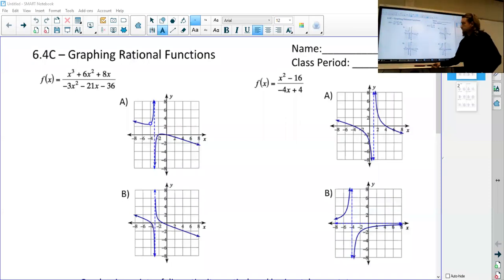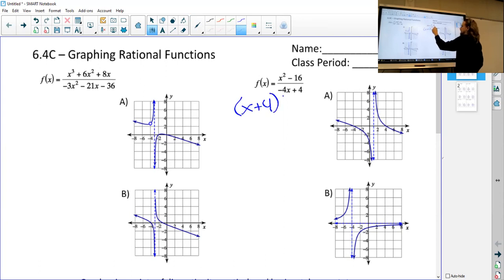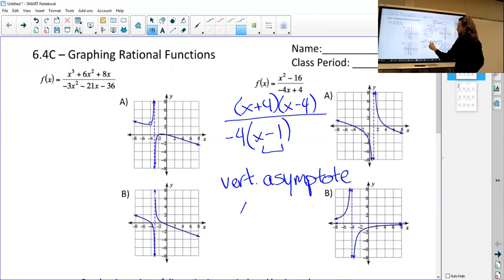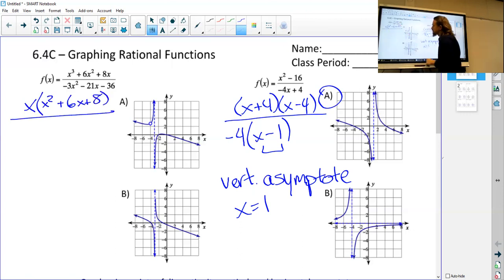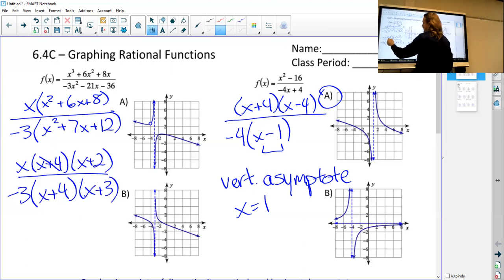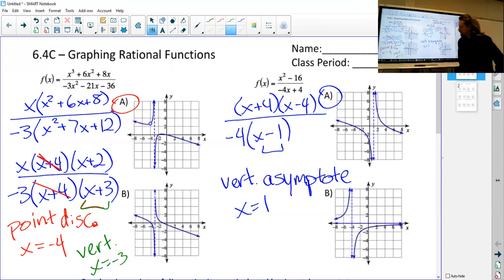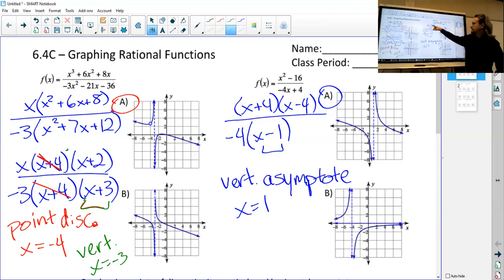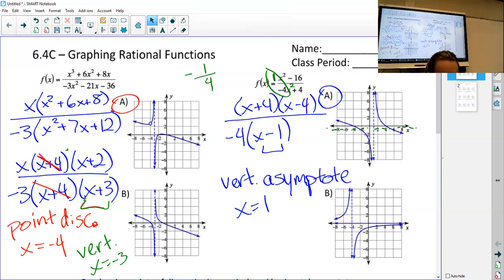Graphing Rational Functions